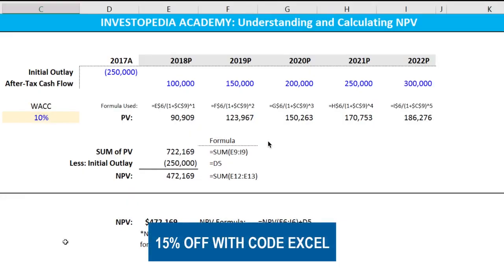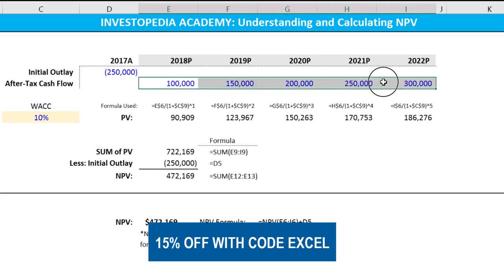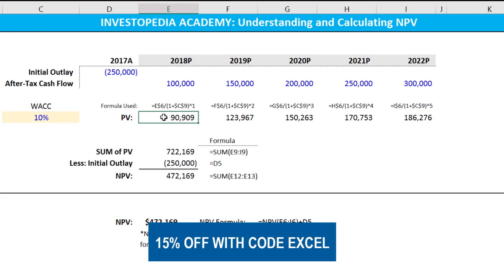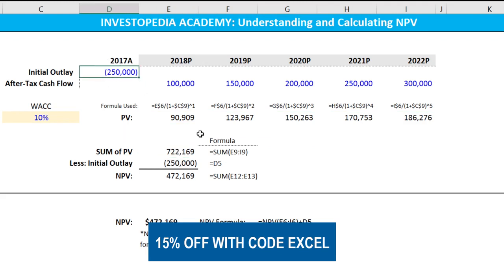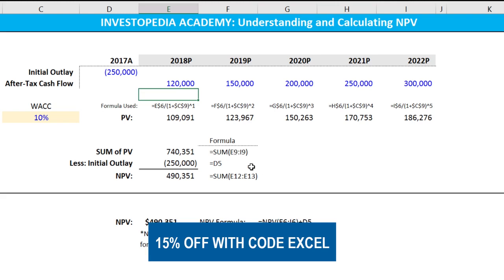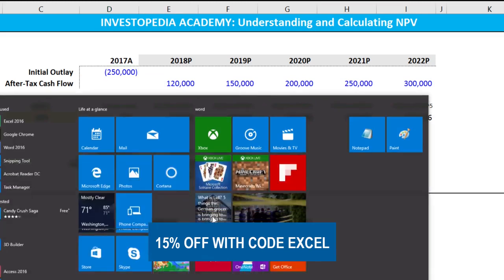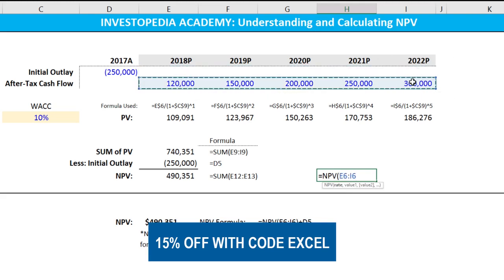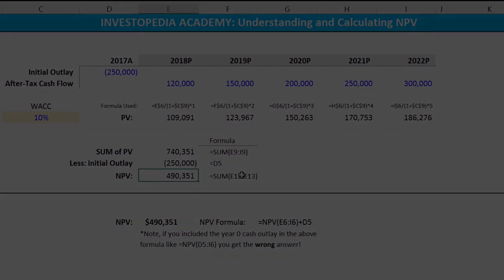How Do You Calculate NPV in Excel?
Net Present Value (NPV) is the difference between the present value of cash inflows and the present value of cash outflows. NPV is used in capital budgeting to analyze the profitability of a projected investment or project.